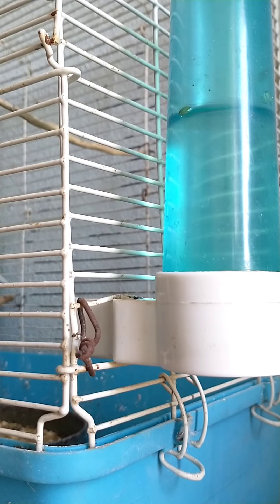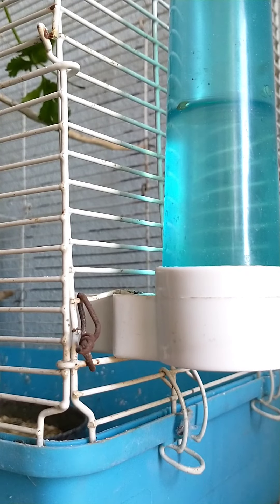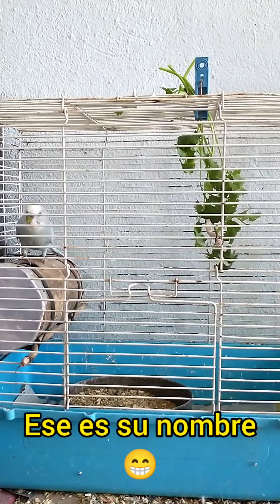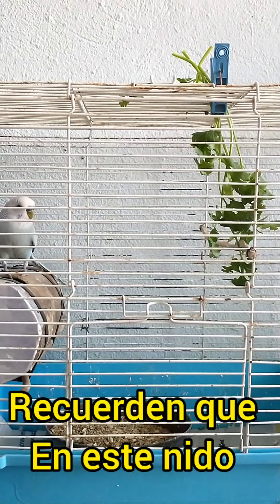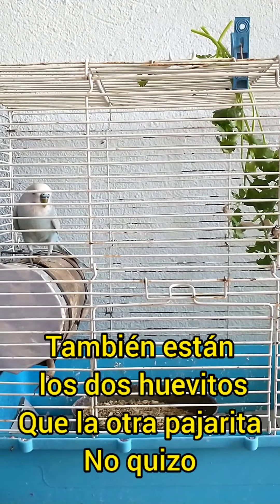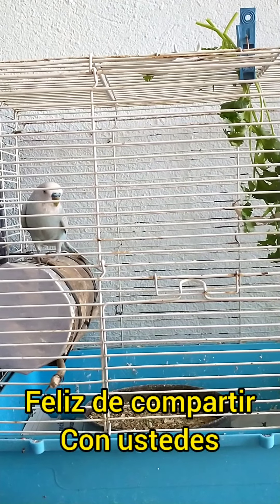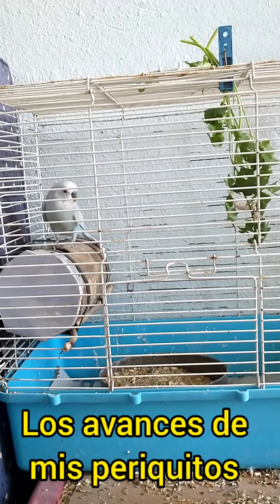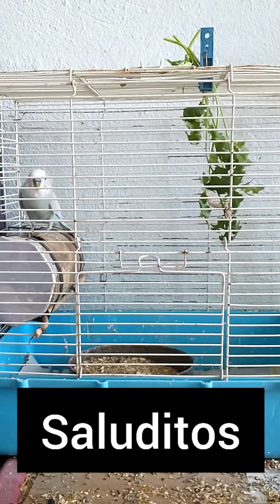ya nació el primer pollito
😁😁😁comenzaron a nacer los pollitos de esta parejita🐦🐦🐦🐦

😃😃😃acompañenme a ver este video💟💟💟